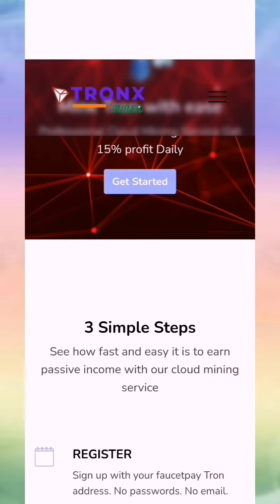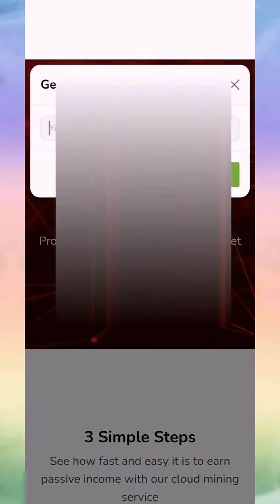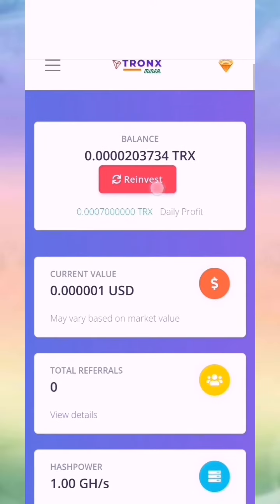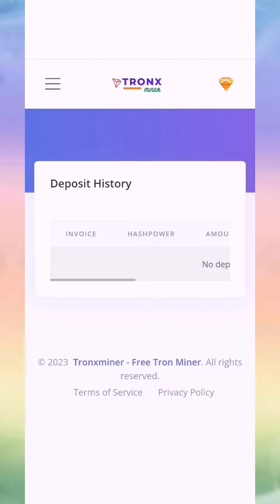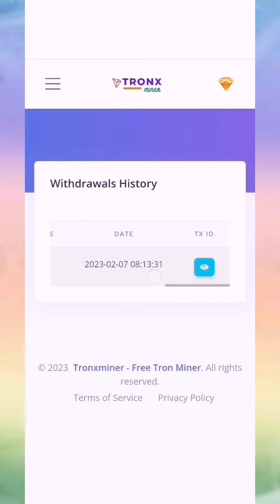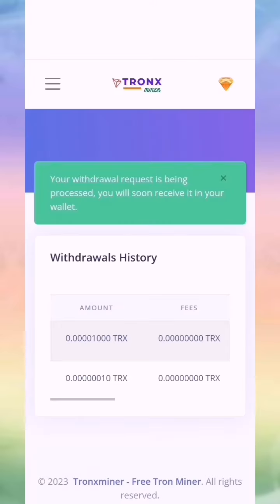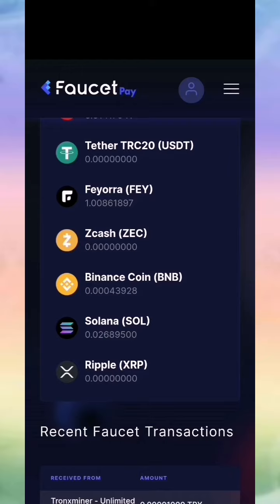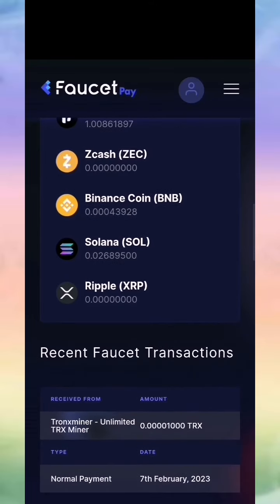Tron Mining Site Get Free Tron Unlimited Earning Trx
Free tron mining site all you need put your adresse tron faucetpay and get free tron,payment are instantly with proof in video.
Min investment is 0.7 trx =14ghz

🔥Link in first comment of video.